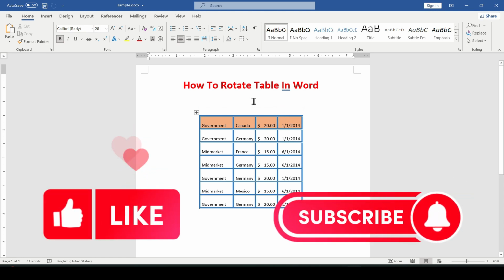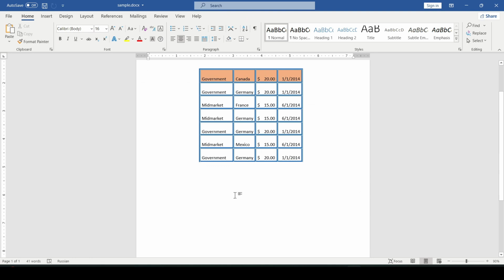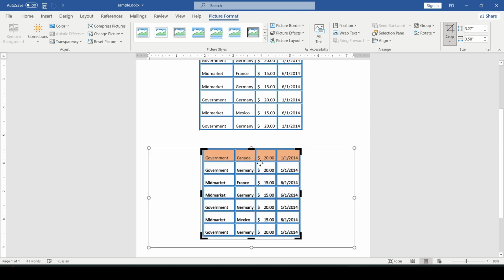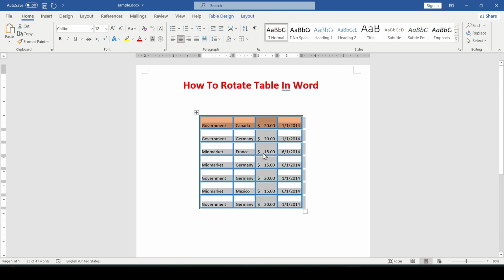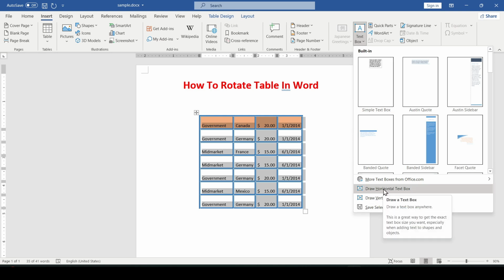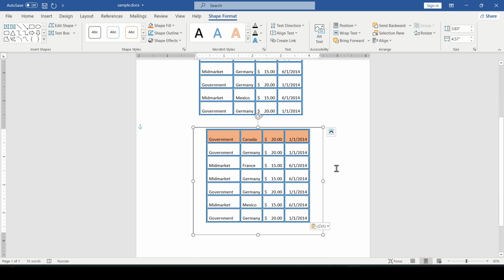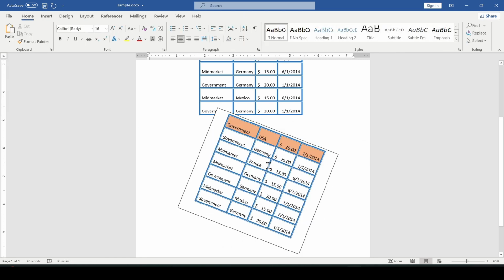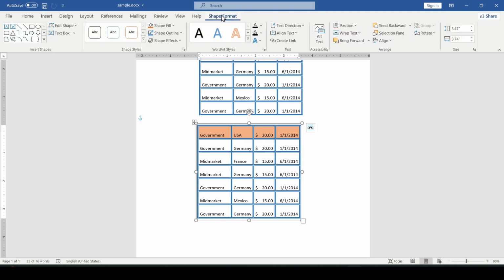How To Rotate Table In Word